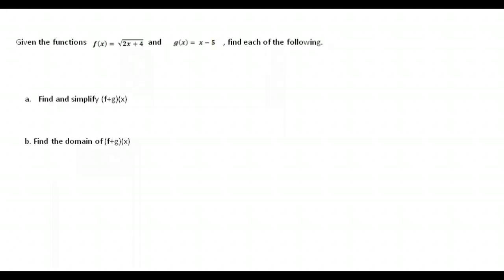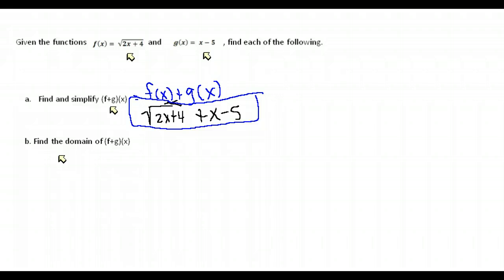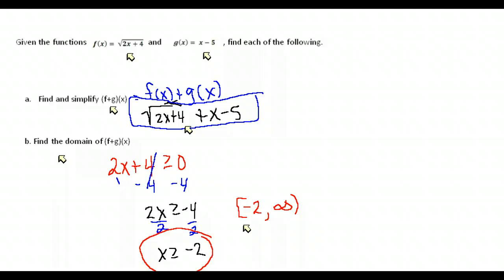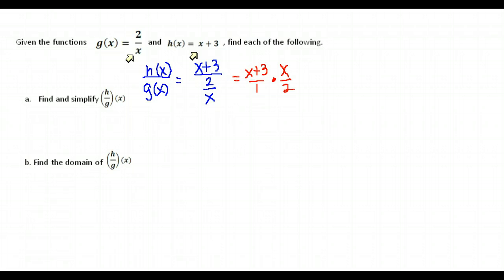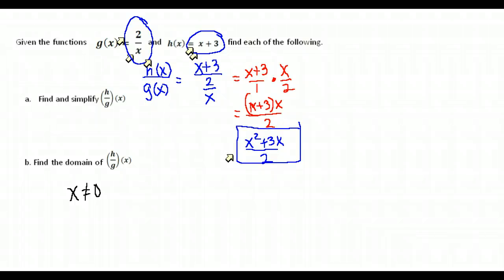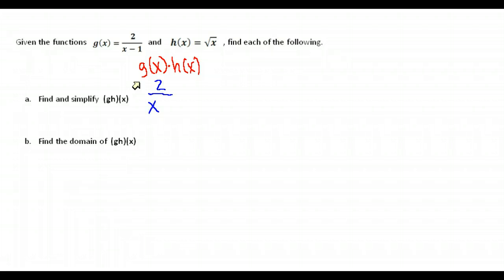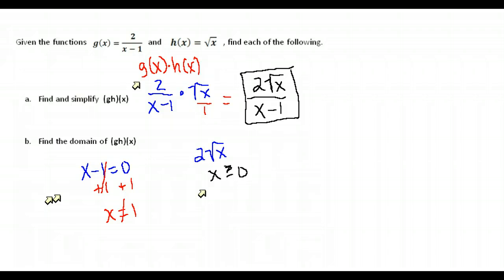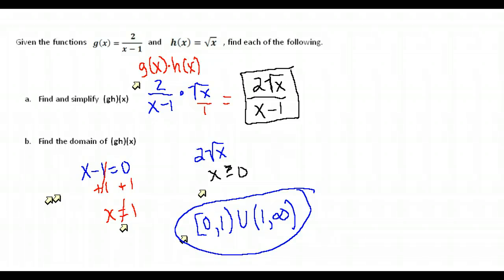PreCalc U2A6 Function arithmetic f and g